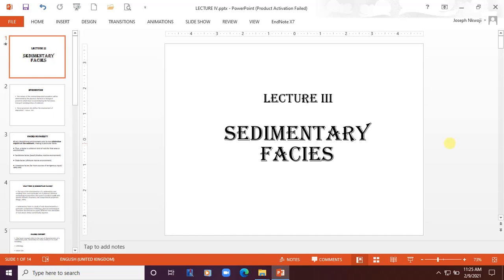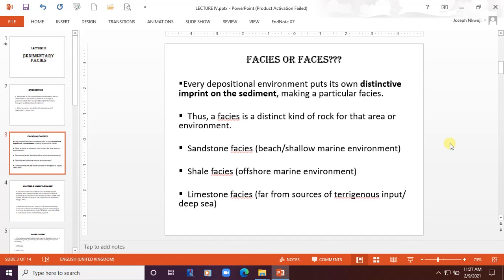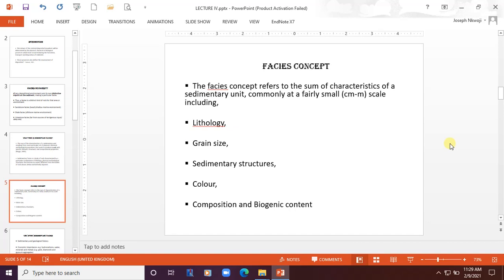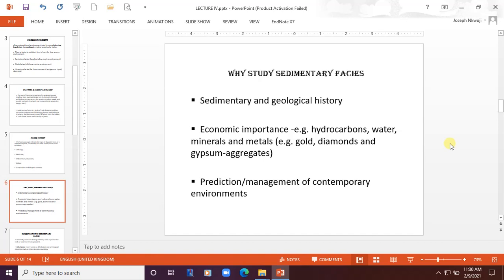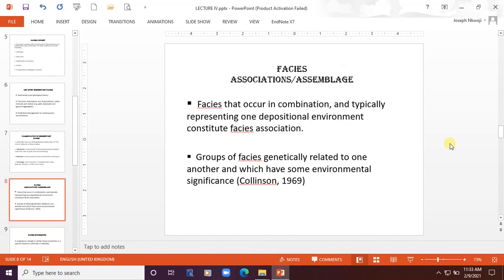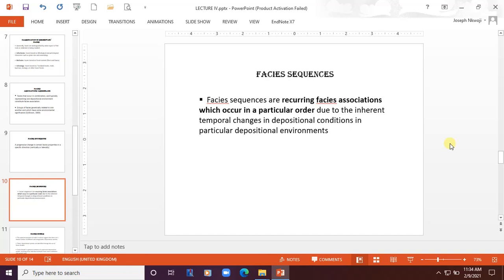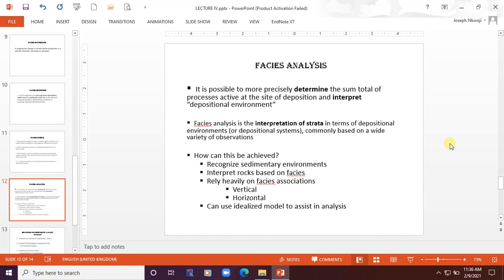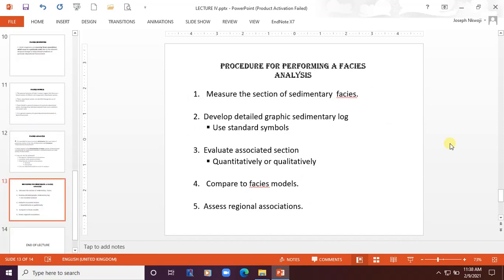Sediment Facies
Every unit in a depositional environment has got its distinctive feature characterized by a particular combination of lithology, physical and biological structures that bestow an aspect different from the bodies of rock above, below and laterally adjacent. Each of these units is called a facies. This lecture discusses that.